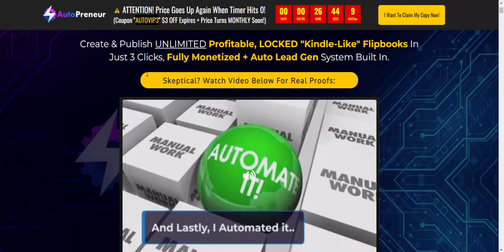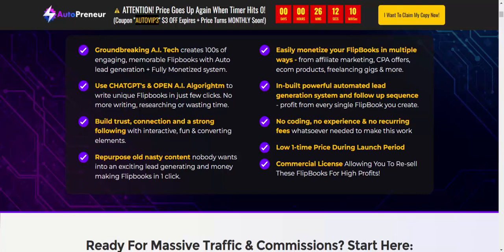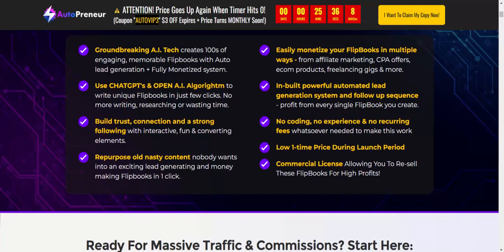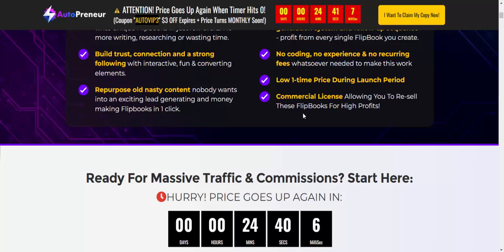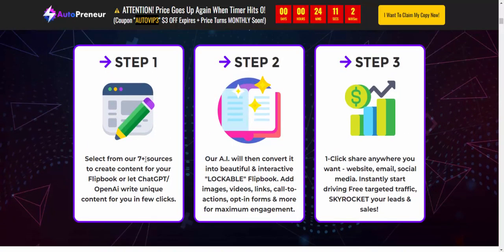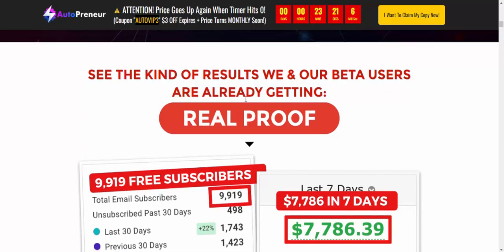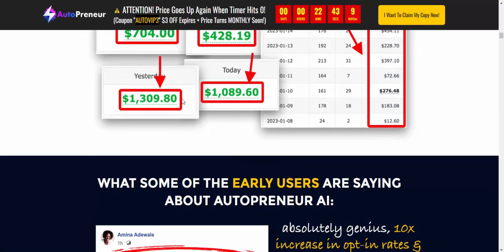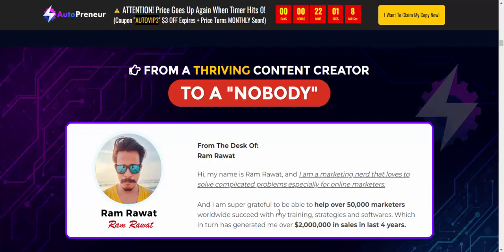Autopreneur AI, OpenAI & CHATGPT's ALGORITHM To Generate Over 1,000+ CLICKS & 600+ LEADS DAILY.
Cutting-Edge Watch As We LEGALLY Cracked OpenAI & CHATGPT's ALGORITHM To Generate Over
1,000+ CLICKS & 600+ LEADS DAILY
Without Any Skills, Previous Experience Or Budget!
Create & Publish UNLIMITED Profitable, LOCKED "Kindle-Like" Flipbooks In Just 3 Clicks, Fully Monetized + Auto Lead Gen System Built In.

LIMITED TIME COMMERCIAL LICENSE INCLUDED
Price Turns MONTHLY RECURRING Soon!
=Groundbreaking A.I. Tech creates 100s of engaging, memorable Flipbooks with Auto lead generation + Fully Monetized system.
=Use CHATGPT's & OPEN A.I. Algorightm to write unique Flipbooks in just few clicks. No more writing, researching or wasting time.
=Build trust, connection and a strong following with interactive, fun & converting elements.
=Repurpose old nasty content nobody wants into an exciting lead generating and money making Flipbooks in 1 click.

=In-built powerful automated lead generation system and follow up sequence - profit from every single FlipBook you create.
=No coding, no experience & no recurring fees whatsoever needed to make this work
=Low 1-time Price During Launch Period
=Commercial License Allowing You To Re-sell These FlipBooks For High Profits!

SKYROCKET YOUR TRAFFIC, LEADS & COMMISSIONS
IN AS EASY AS 3 SIMPLE STEPS:

STEP 01
Select from our 7+ sources to create content for your Flipbook or let ChatGPT/ OpenAi write unique content for you in few clicks.
STEP 02
Our A.I. will then convert it into beautiful & interactive "LOCKABLE" Flipbook. Add images, videos, links, call-to-actions, opt-in forms & more for maximum engagement.
STEP 03
1-Click share anywhere you want - website, email, social media. Instantly start driving Free targeted traffic, SKYROCKET your leads & sales!

So you can interested buy this product.
JUST CLICK NOW LINK